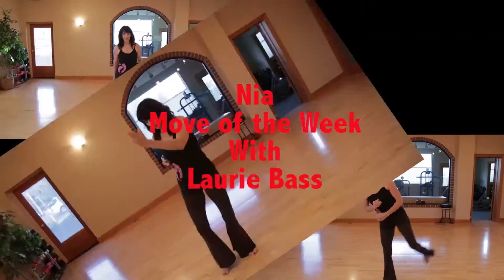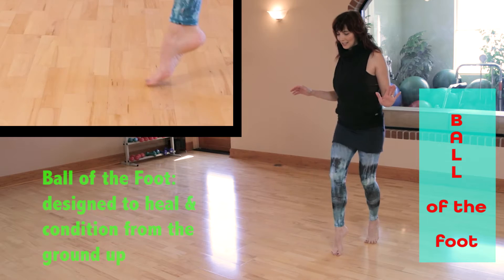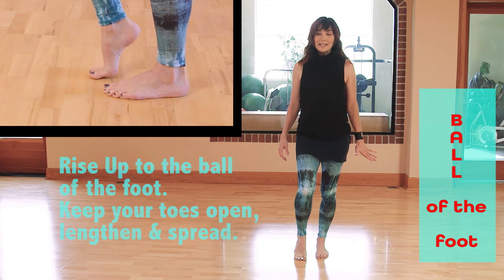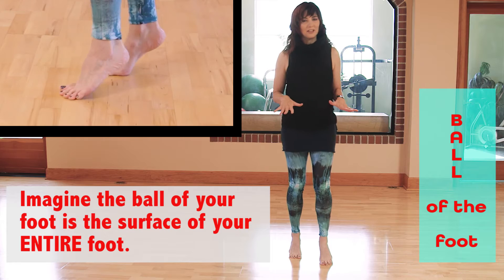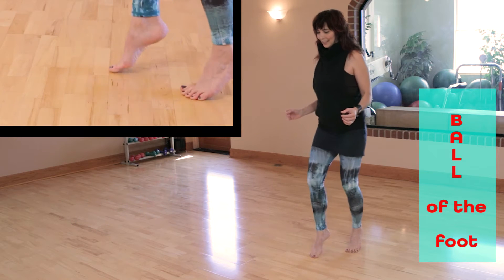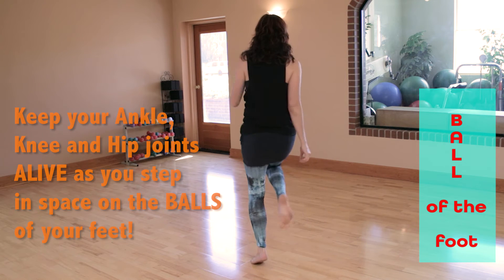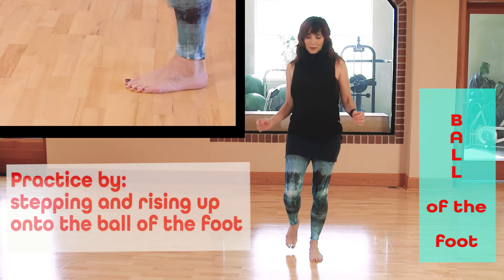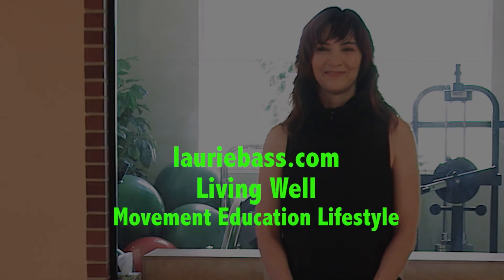Nia - "Ball of the foot" with Nia Trainer Laurie Bass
Explore the conditioning POWER of rising up and walking on the balls of your feet!